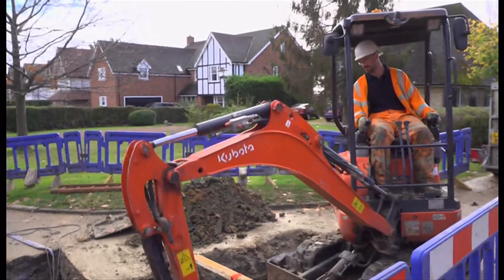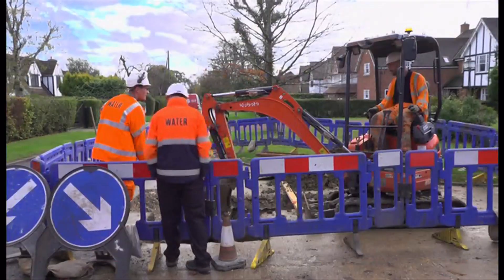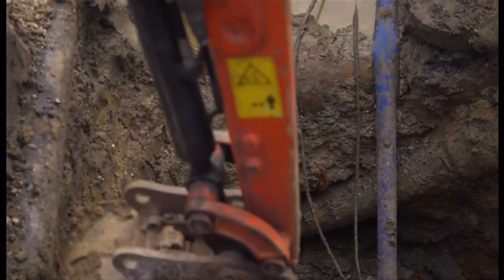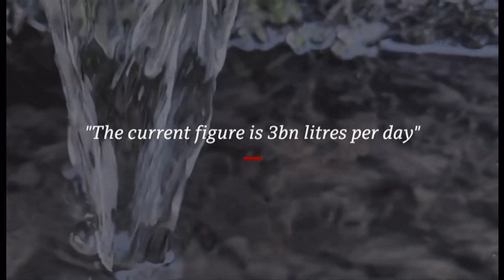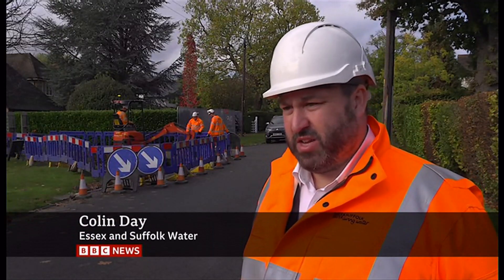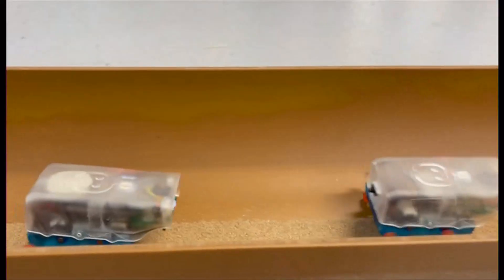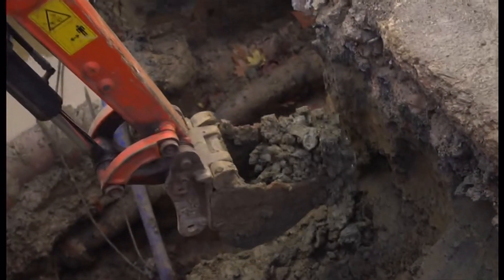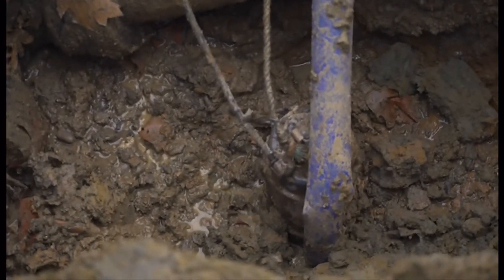Robots set to detect leaking water pipes in the near future (UK)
Robots set to detect leaking water pipes in the near future and help prevent leaks and wasted water.